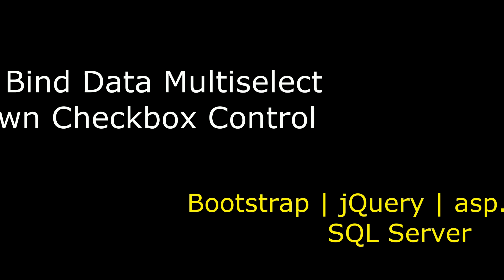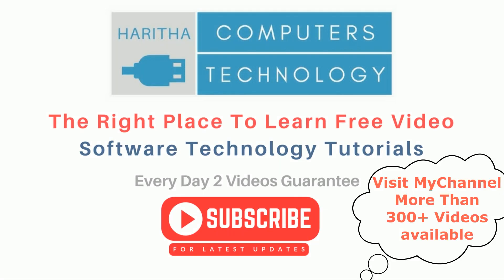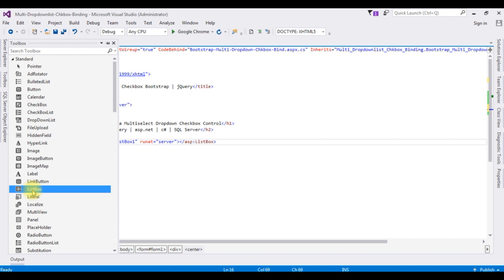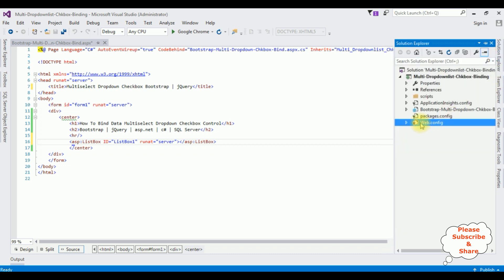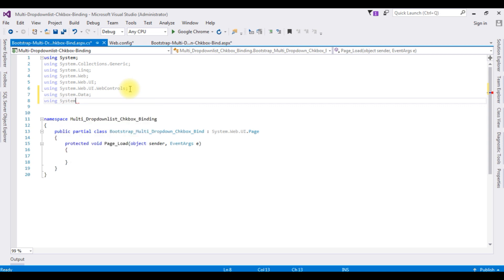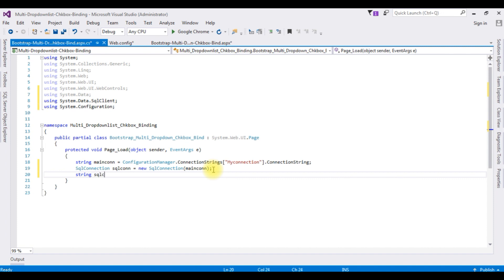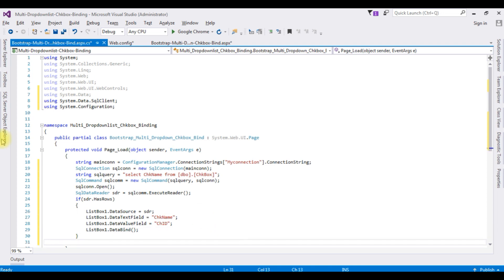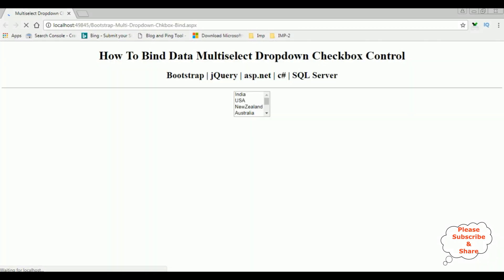asp.net select multiselect dropdown with checkbox jquery bootstrap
Create a dynamic multi-select dropdown in ASP.NET using jQuery and Bootstrap with checkboxes. Utilize Bootstrap's components for styling and responsiveness. Use a dropdown structure with checkboxes for each option. Implement jQuery latest cdn to handle checkbox clicks and update the selected items. Upon selection, dynamically populate the dropdown's label with the chosen options. This provides a user-friendly and intuitive way to enable multiple selections within a single dropdown interface and enhance the user interface with bootstrap

Bootstrap is a popular front-end framework that simplifies web development by providing pre-designed HTML, CSS, and JavaScript components. It ensures responsive and visually appealing designs with minimal effort. jQuery, on the other hand, is a lightweight JavaScript library used for DOM manipulation and event handling. It streamlines complex tasks by offering simplified syntax. Both Bootstrap and jQuery enhance the efficiency of web development by offering ready-to-use tools for creating engaging and responsive websites and web applications.

multiselect dropdown checkboxlist dynamically bind data from sql server into listbox control using bootstrap, jquery asp.net c#